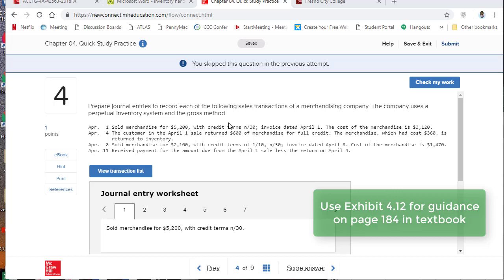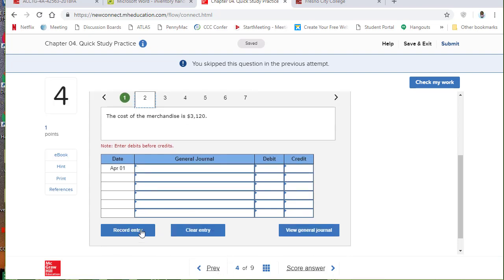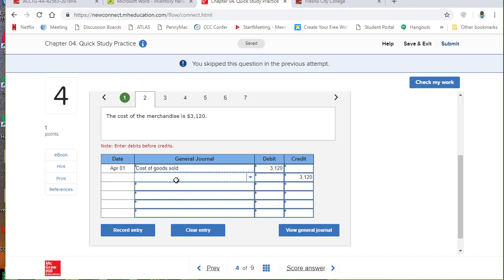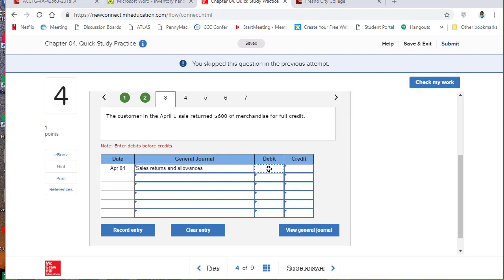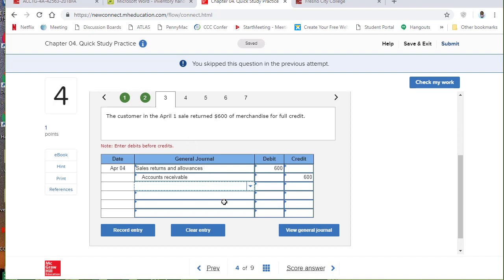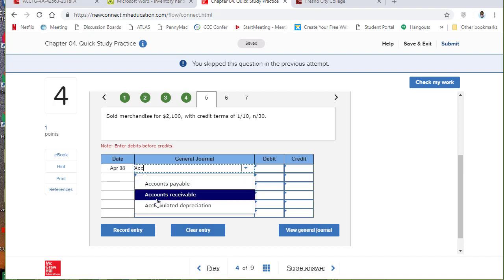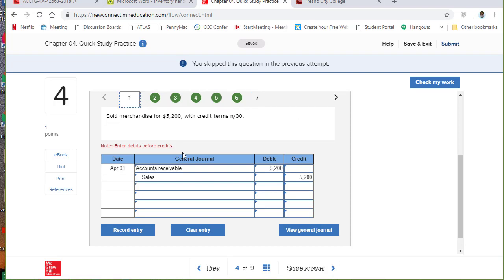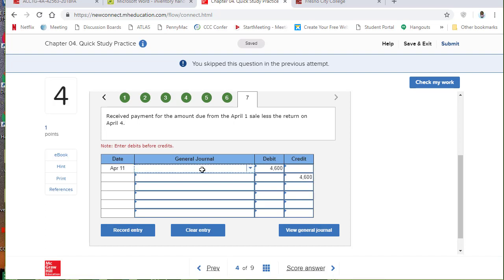Quick Study Ch. 4 Question 4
For my ACCTG 4A online students.